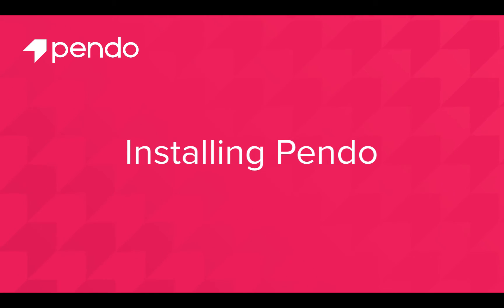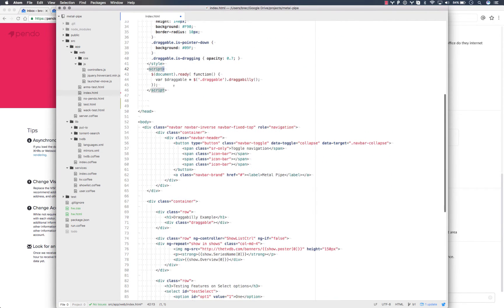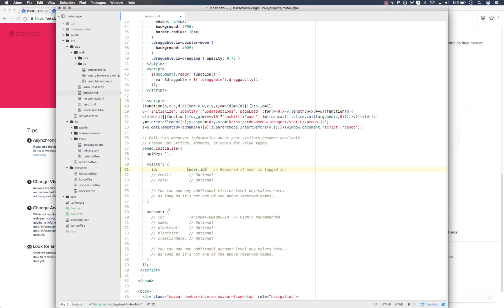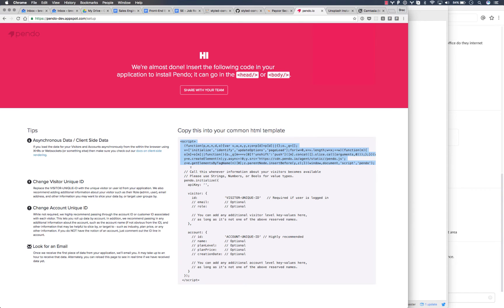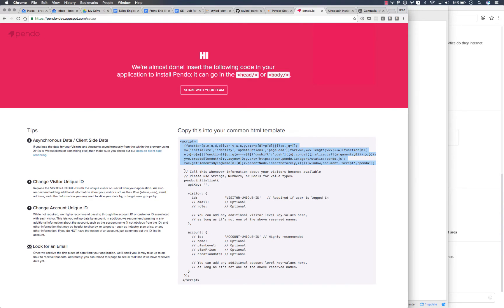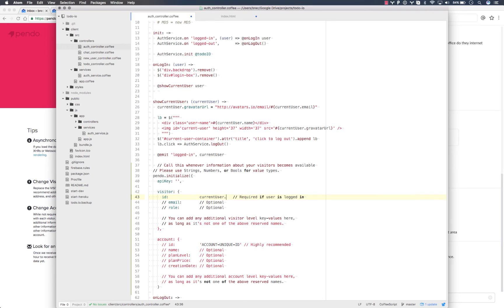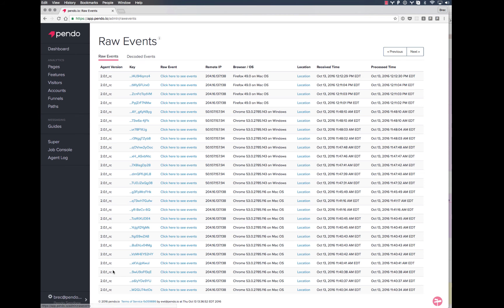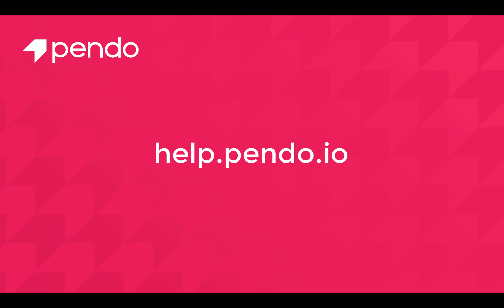Installing Pendo in Your Application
This video walks through the installation process for Pendo - using the updated JavaScript snippet.  It shows you how to use the snippet to install Pendo into multi-page and single page web applications.